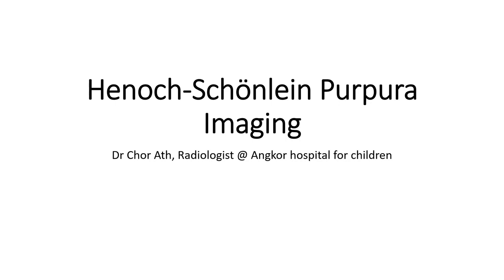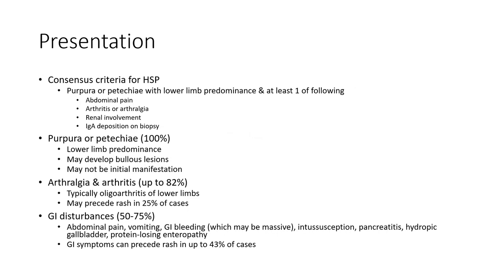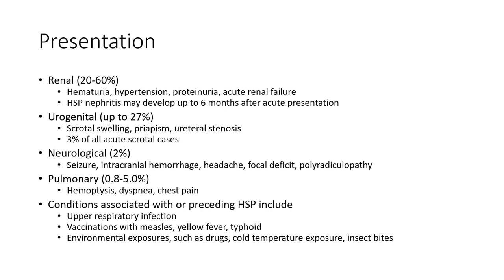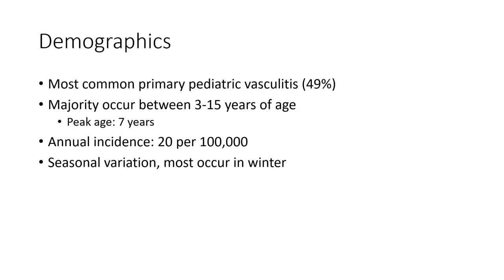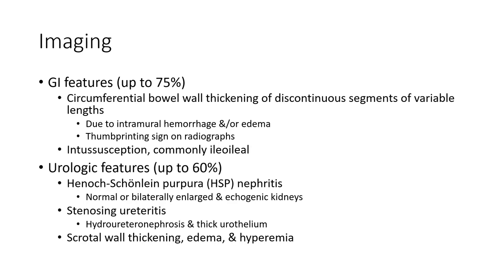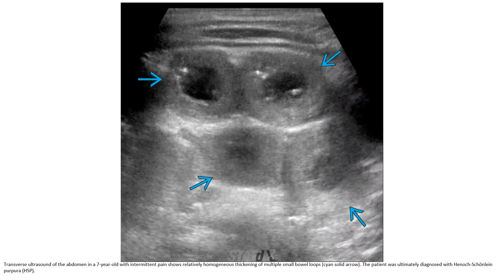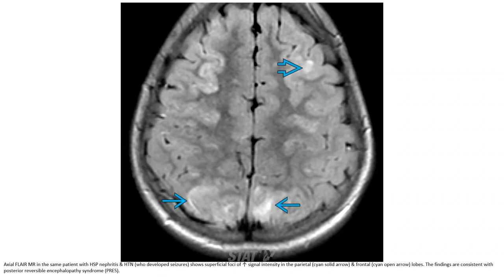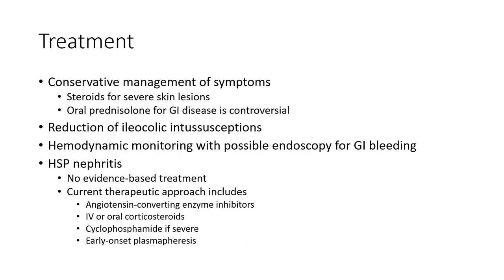Henoch-Schönlein Purpura Imaging